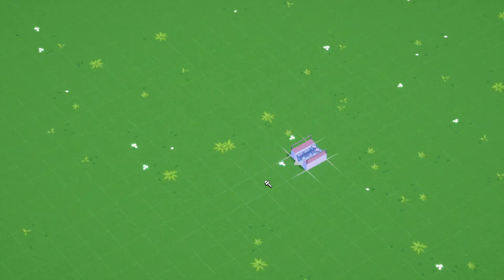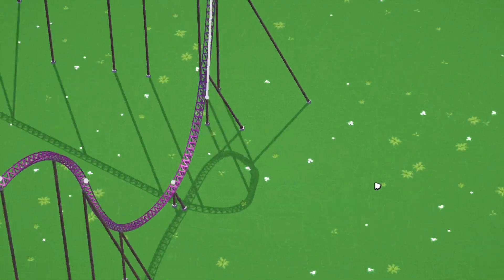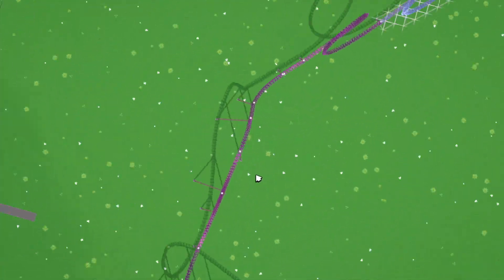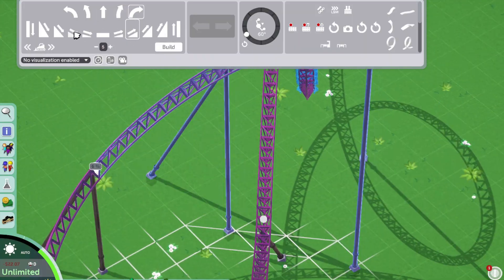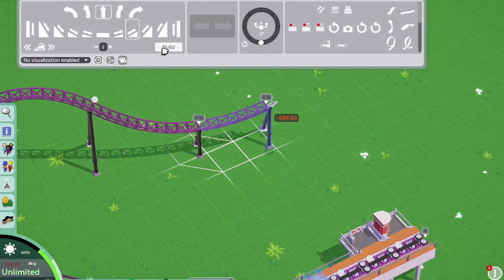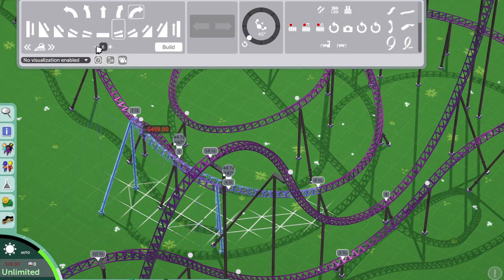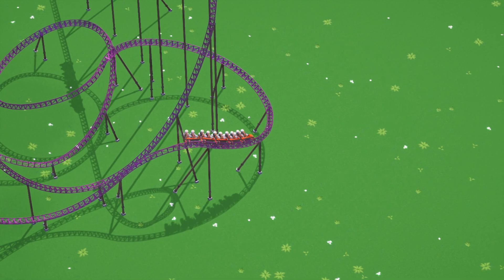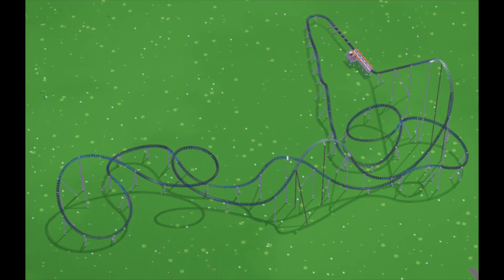Part 1 - The Layout - MACK Hyper Coaster Build (Parkitect)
A new year A new project!!